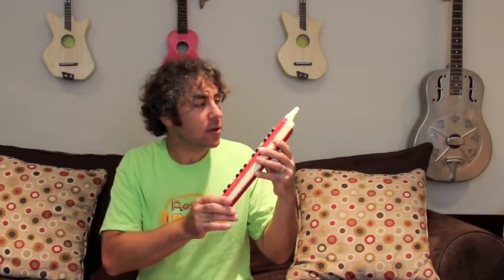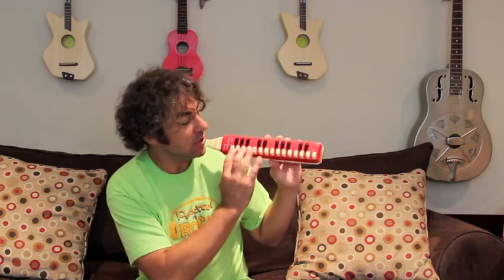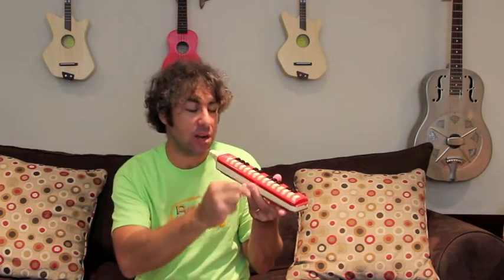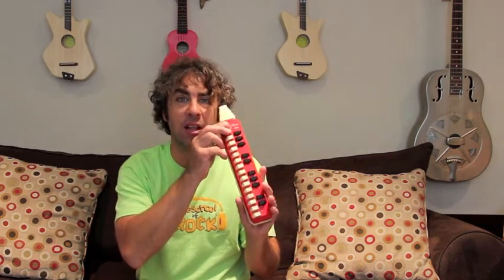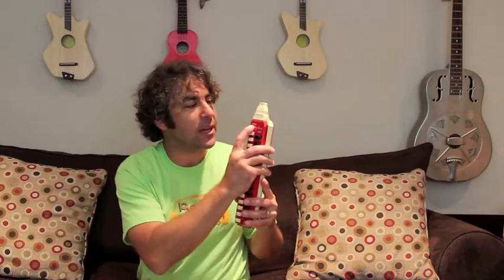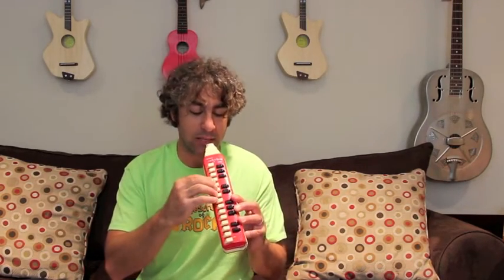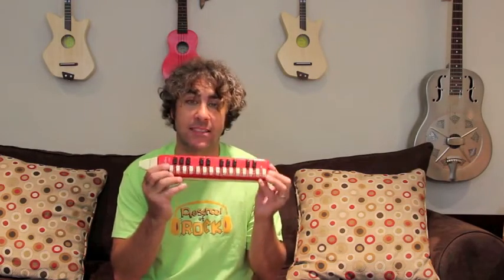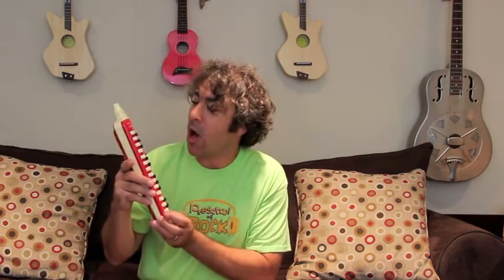Learning Video for 4 Year Old | The Melodica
Learning Video for 4 Year Old - The Melodica - In this preschool learning video we explore the Melodica. This is a part of our mystery discovery instrument series. This is a great STEM activity for preschoolers and toddlers who are learning shapes, and numbers as well as colors and materials such as metal, plastic and wood. In this Preschool Learning Video for 4 year Old kids you will learn about a unique musical instrument you have probably never seen before.

The melodica, also known as the pianica, blow-organ or key-flute, is a free-reed instrument similar to the harmonica. It has a musical keyboard on top, and is played by blowing air through a mouthpiece that fits into a hole in the side of the instrument. Pressing a key opens a hole, allowing air to flow through a reed. They are popular in music education, especially in Asia.

What we do here in this learning video for 4 year olds and preschoolers is exactly what we do in our classes in New York City and New Jersey! We teach preschool STEM through music and in this case with the Melodica!

We examine shape, color, size, and of course, sound!
Rockness Music are experts in the field of early childhood music education.
We are glad you are here!

Here are some other Preschool learning Videos.